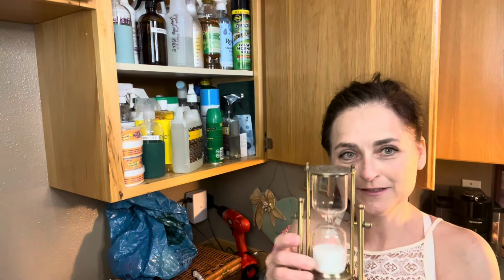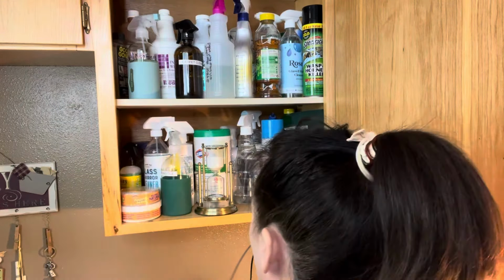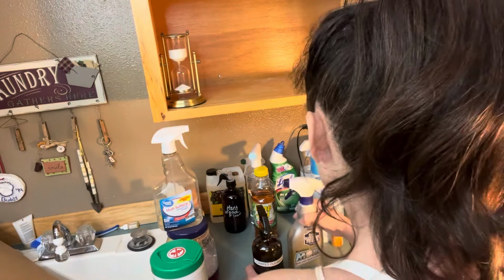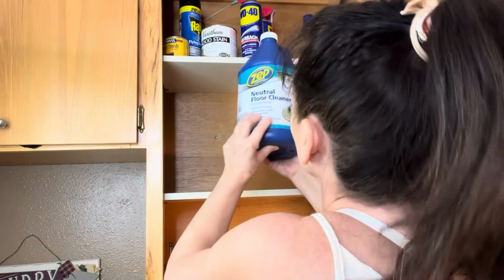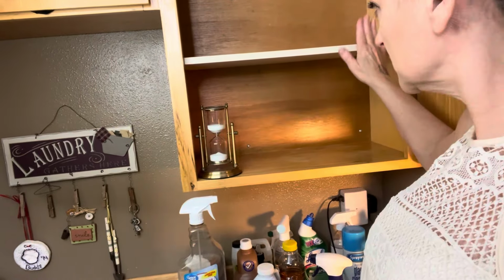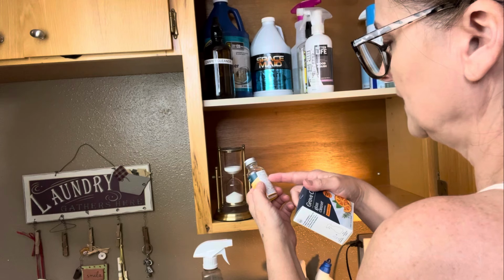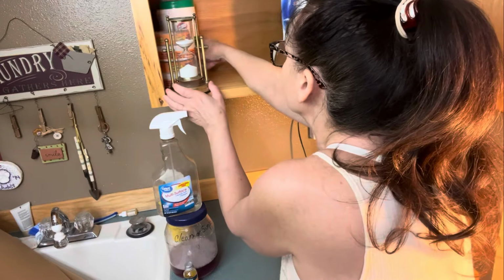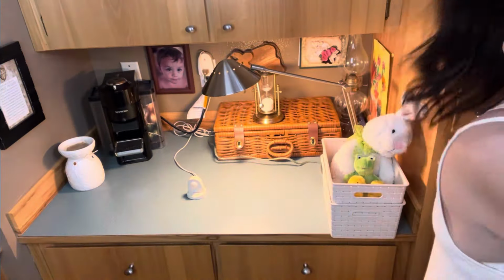10 Minutes Better | How to Organize Cleaning Supplies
In this collaboration video I tackle the challenge of decluttering and organizing my cleaning supply cabinet in just 15 minutes. Join me as I set a timer and dive into a task I've been procrastinating on for months. Witness the power of short bursts of productivity and how they can transform your space and mindset. Let's prove that you can accomplish a lot in just a short amount of time!